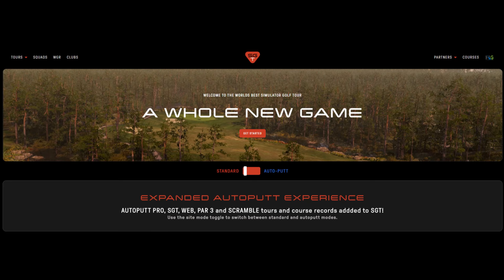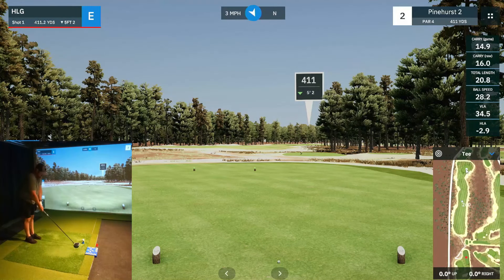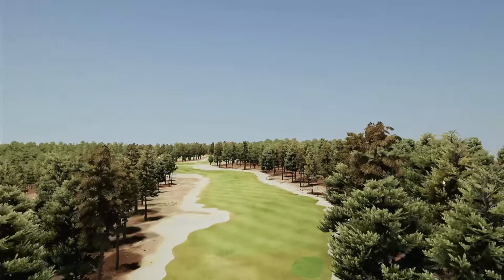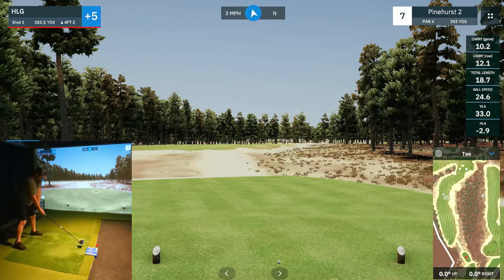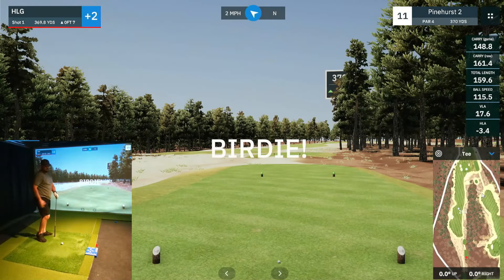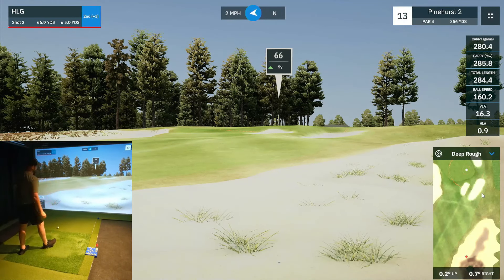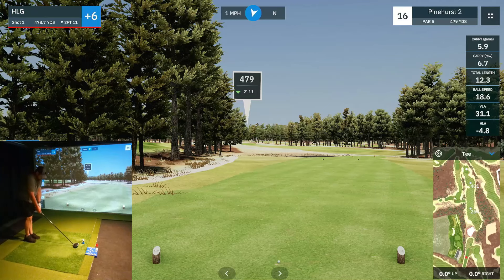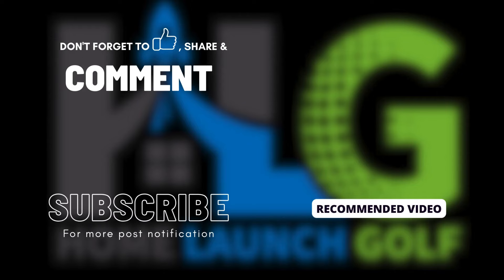MLM2PRO: US OPEN Round 1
This video will show you the MLM2PRO in action, as I navigate the demanding US Open course in Round 1